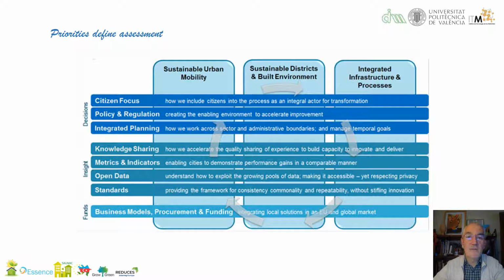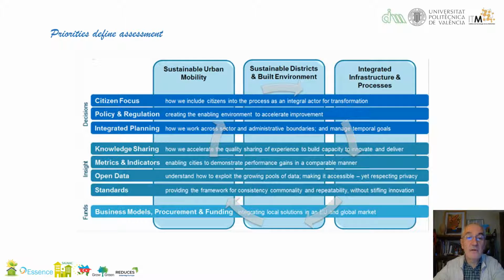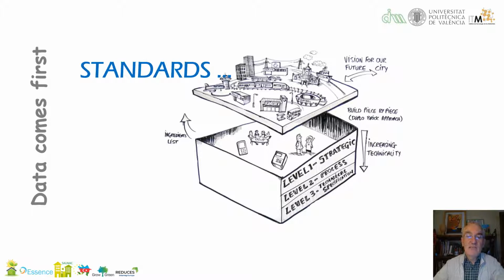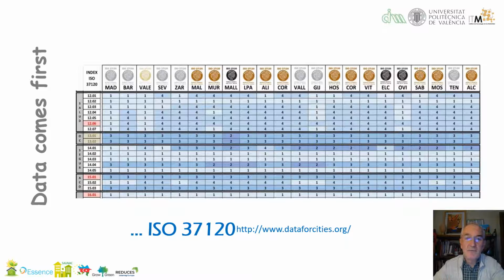Impact assessment| UPV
Título: Impact assessment

Descripción automática: In this video, the presenter delves into the complexities of sustainability impact assessment in urban environments, focusing specifically on ten cities. The discourse hinges on understanding theoretical principles and how sustainability plans interact within cities. Key areas of assessment include urban mobility, environmental standardization, infrastructure processes, and how these components relate to new city mobility initiatives.

The video further identifies important facets of sustainability assessment: how to evaluate these facets from different perspectives, the decision-making process, and the critical role funding plays. The presenter outlines the necessity of integrated planning, regulations, and the importance of adopting standards and metrics to gauge and manage sustainability effectively.

To augment the sustainability framework, the presenter emphasizes data management and knowledge sharing. An example is presented through analyzing sustainability using the United Nations' Sustainable Development Goals as a reference. The importance of accessible, standardized, and comparable data is underscored.

The video discusses technical standards, such as ISO 37120, and compares their adoption across different cities. It explains how cities use these standards to create benchmarks, aggregate data, and create rankings for sustainability. Key Performance Indicators (KPIs) are also discussed, particularly a European project known as 'CLIPS', which has developed KPIs focused on nature and development.

Lastly, the video covers how cities like Ljubljana utilize data systems to monitor sustainability and the use of various techniques, including meta-analysis, for understanding past trends and future projections. The presentation concludes with insights into impact assessment strategies, emphasizing the integration of geographical information and climatic data to create comprehensive sustainability evaluations.

Autor/a: Orozco Messana Javier